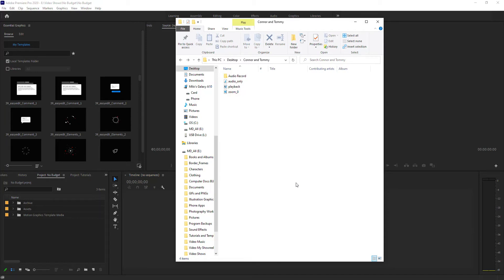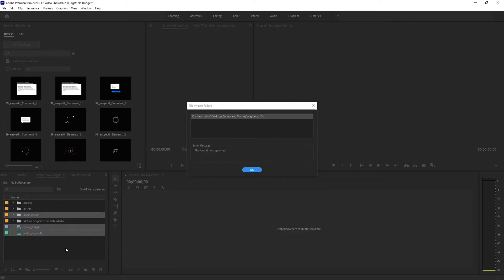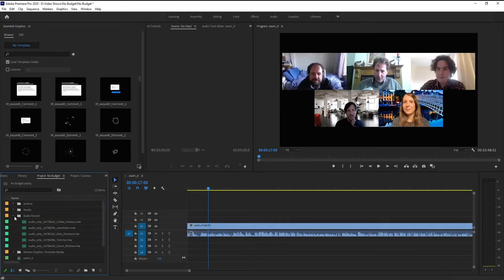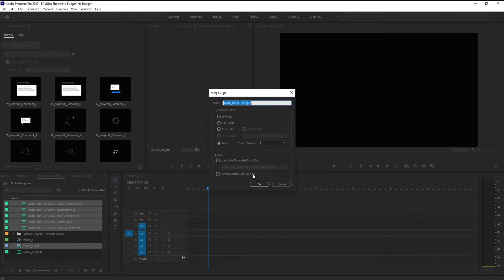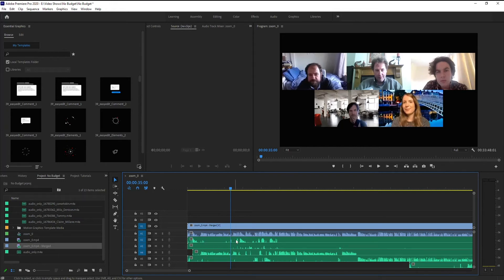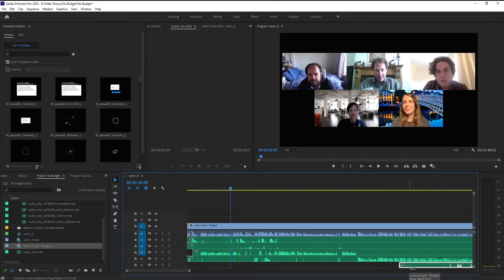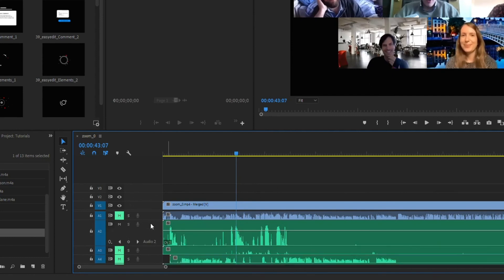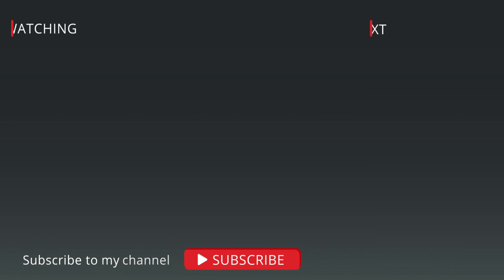How to Edit Audio From A Zoom Recording With Multiple People Premiere Pro CC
This tutorial will show you how to import the files from a Zoom meeting so that you can then sync and edit each of those individual audio files for each participant. Then you can edit each person's audio individually while they are in sync.